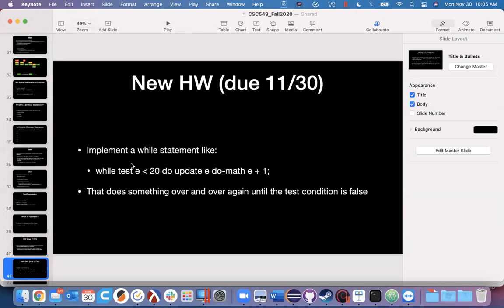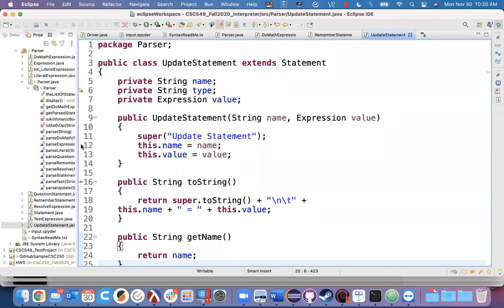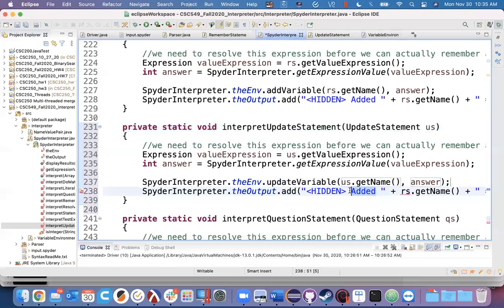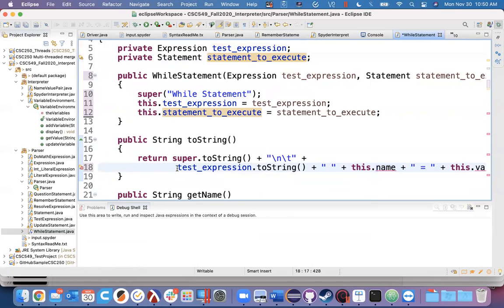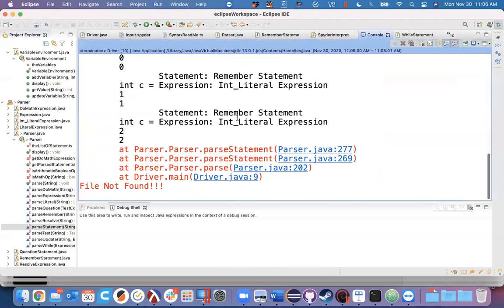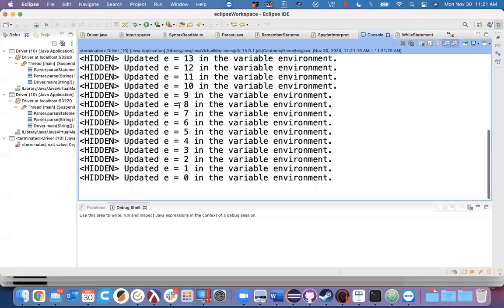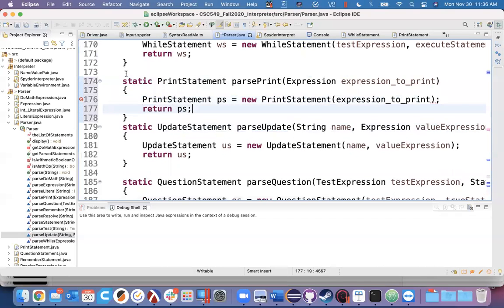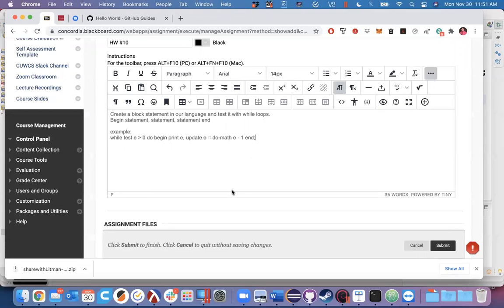CSC549 11/30/20 Added update, while, and print